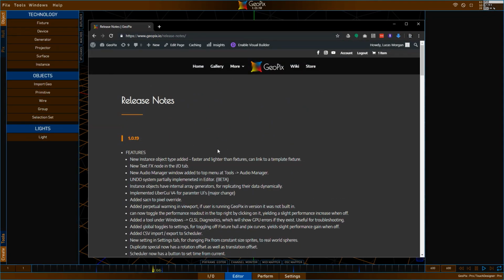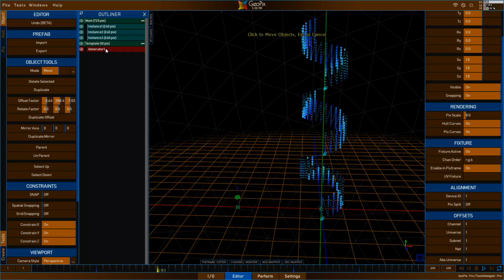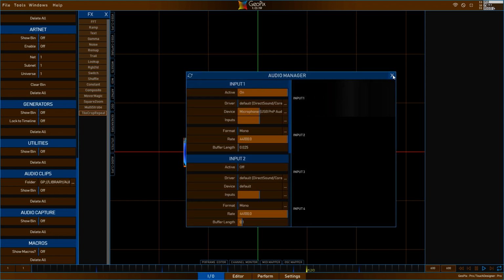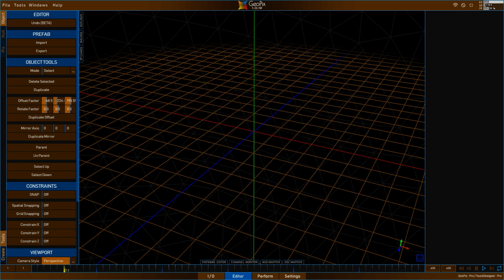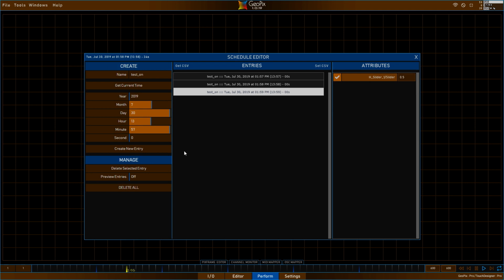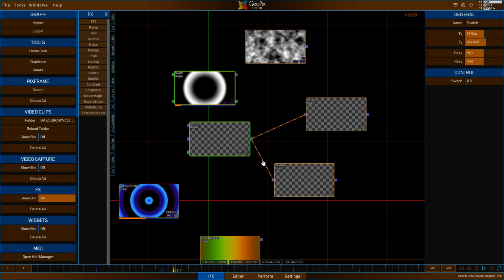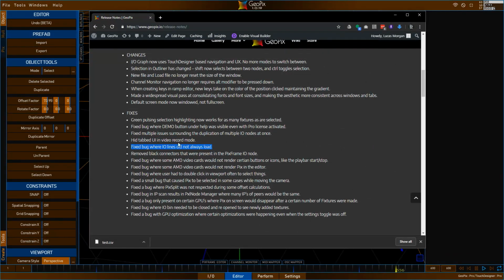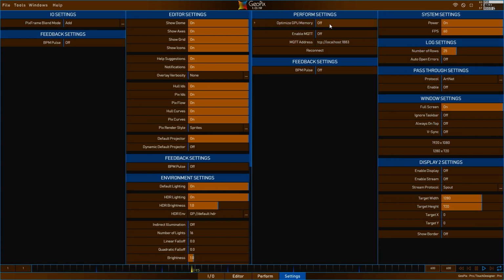GeoPix 1.0 Build #19 Dev Log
In this video I'm going over the changes made between builds 18 and 19. A lot of big improvements to optimization and speed have happened, and greater compatibility with more video cards (specifically AMD).

Some of the big highlights for #19 are:

1) Massive overhaul to the column UI layouts. These are generally found on the left and right hand side of the screen, and now are built on multi threaded web render technology. Interacting with UI is now smoother, resulting in less frame drop, greatly reduced load times and much more.

2) The new Instance object type in GeoPix allows you to create replicated arrays of template fixtures, with out the overhead of duplicating dozens or hundreds of fixture objects.

3) An undo button (in beta) has been added to the Editor, this is partially implemented, and needs more work. Right now it handles undo for most object level functions, but sub object level is not tracked yet, so you'll need to be careful when using it.

4) Big optimizations to object transforms, moving large heavy fixtures is now smoother than ever.